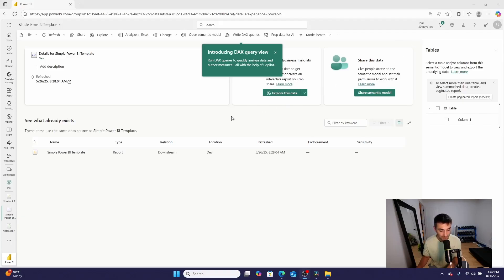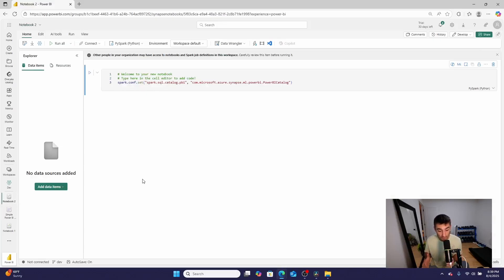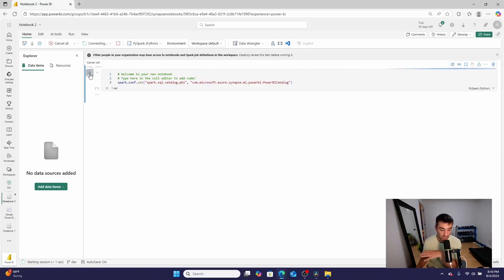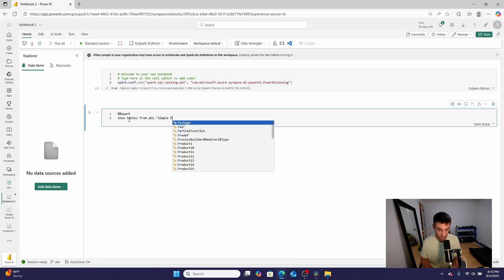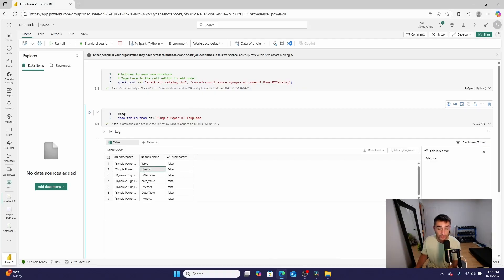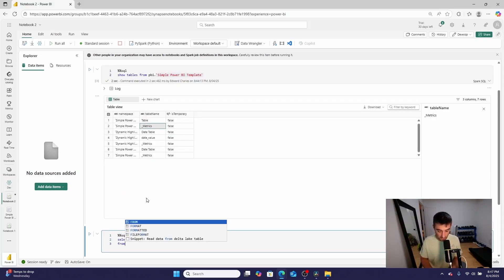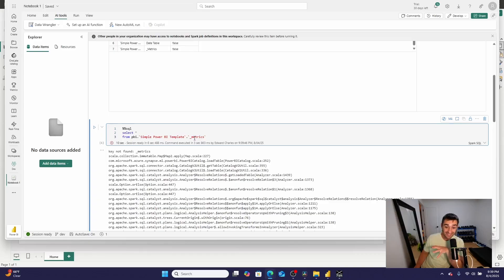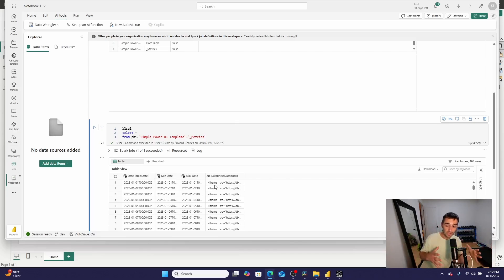How to use SQL to query a POWER BI Dataset?!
In this video we use Spark SQL to query a Power BI Dataset.